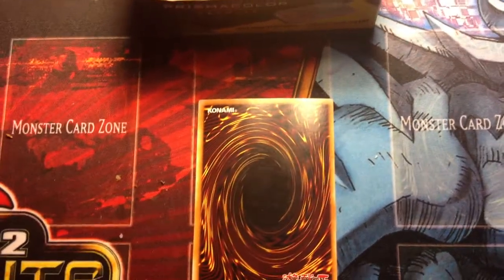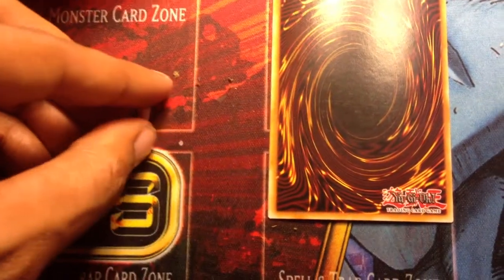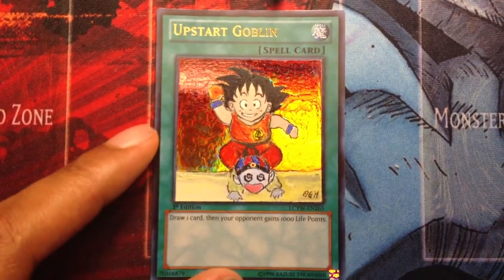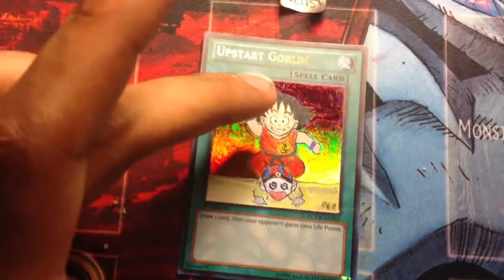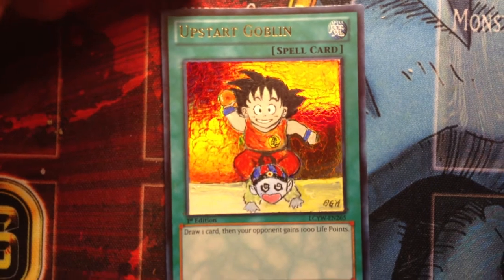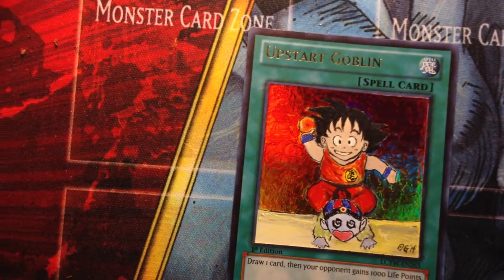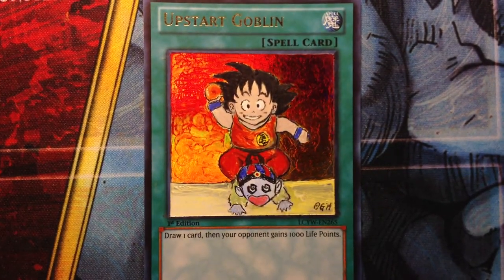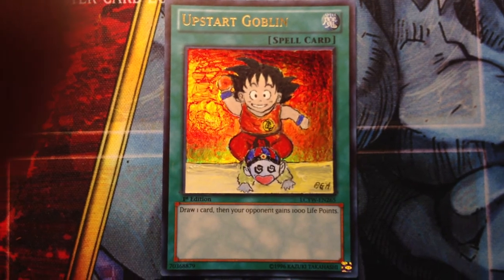Yugioh Altered Art- Ep. 10: Drawing and Altered Upstart!